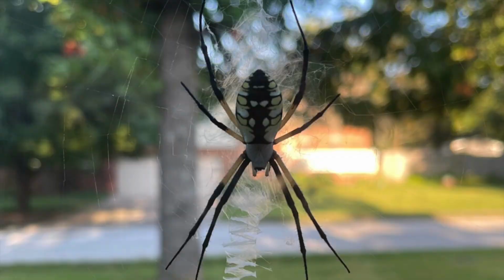It’s another Norvina Volume 5 palette tutorial 💥💥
Hey guys so today I wanted to do another look using the Norvina Volume 5 palette 😊 I’m so in love with this palette ♥️ If you enjoy the video be sure to subscribe to see future videos I’ll be posting multiple times a week 💥